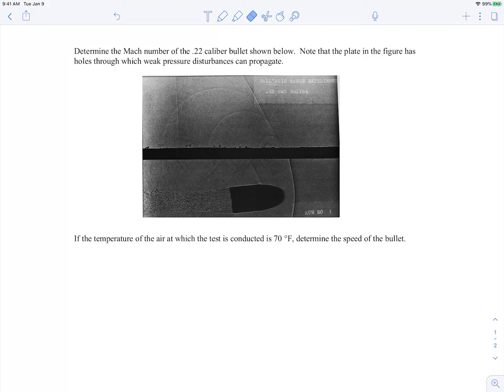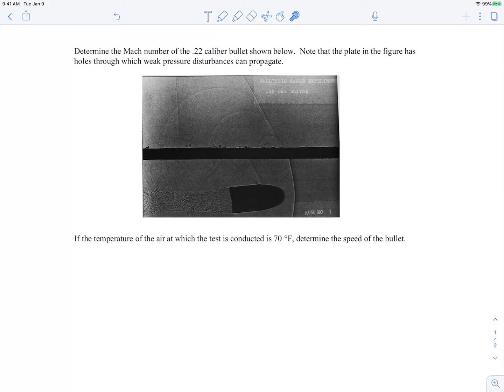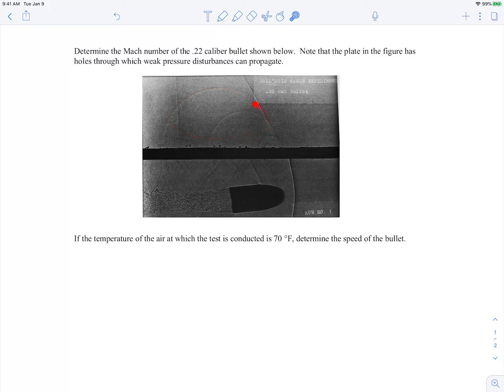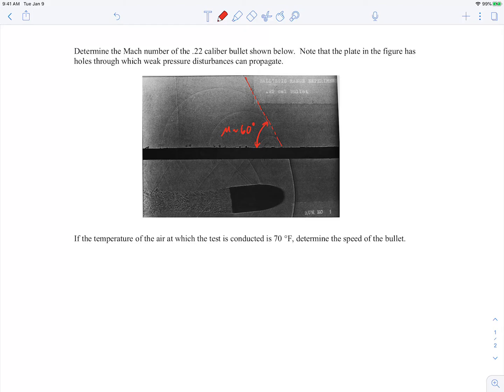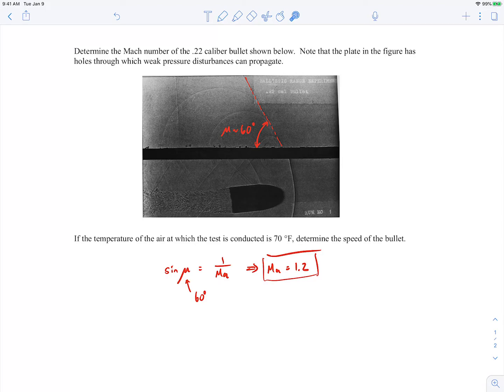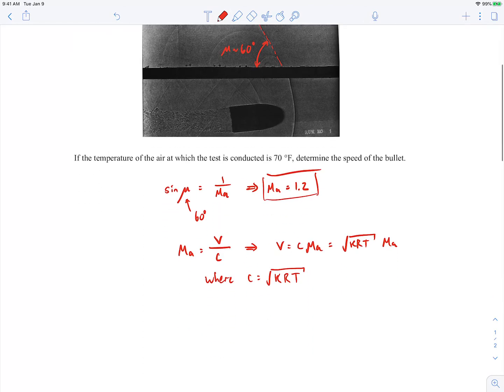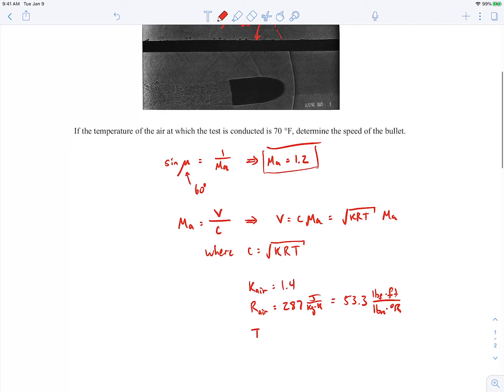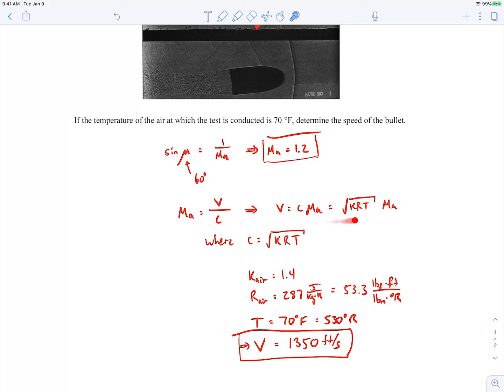mach cone 02 Video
Compressible flow example